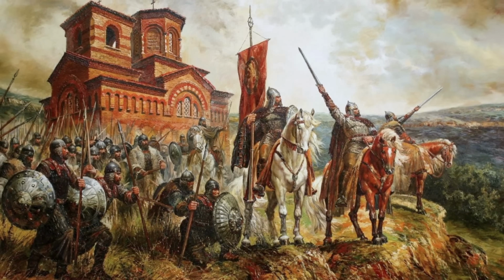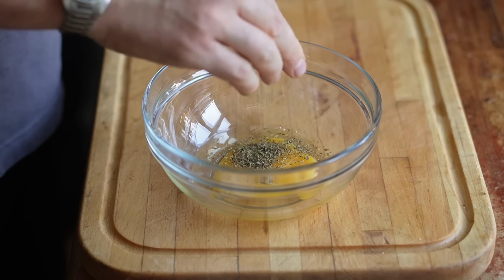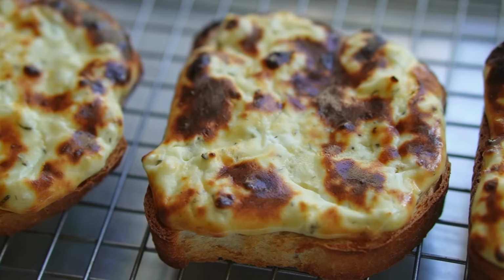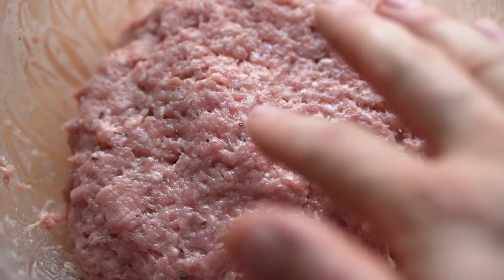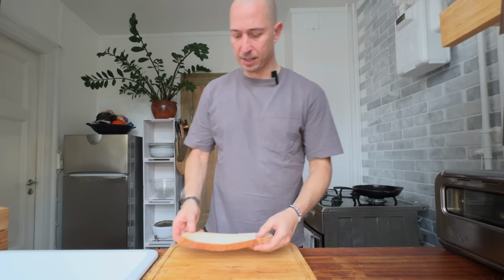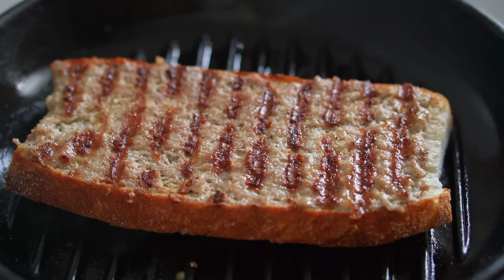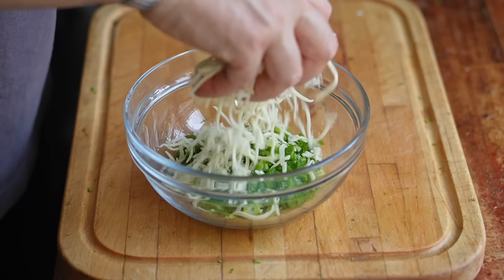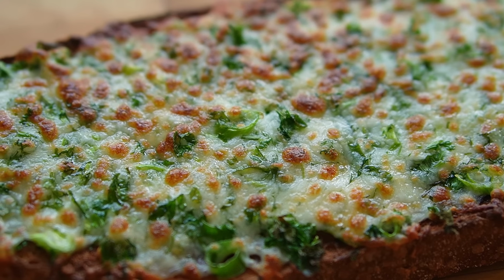Your KIDS Will Love These Toasts... And So Will YOU! Bulgarian Breakfast Classics Ep. 01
The "Princessa", or "Принцеса" in Bulgarian, is a very popular toast I grew up eating often for breakfast, but not only. And that is because it is super versatile. You can put anything from eggs, cheese, meats and vegetables on a slice of bread, toast it, and it will taste great. Of course, some combinations and techniques are traditional, so in this video I'll show you a few of my favorites :) Enjoy!